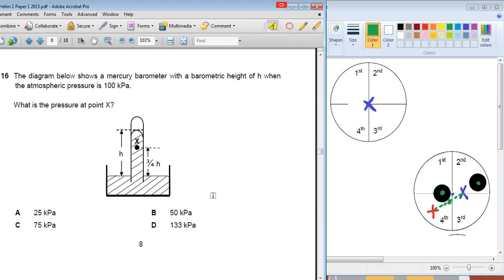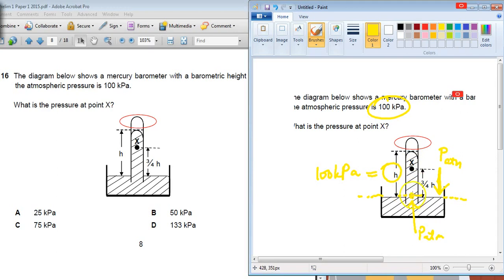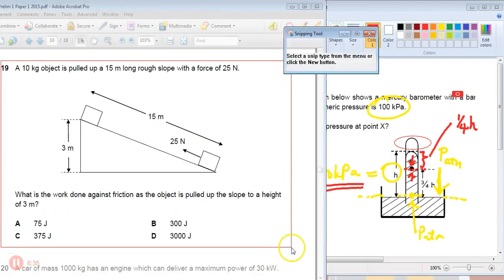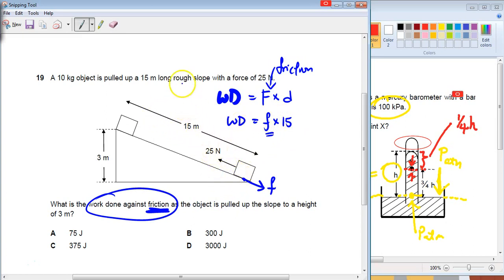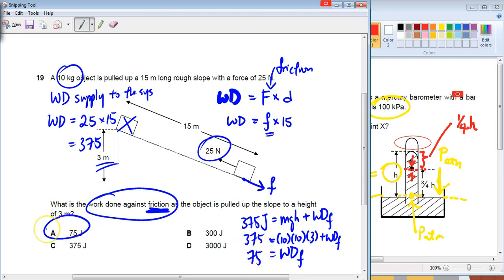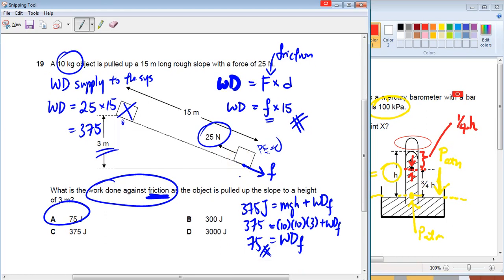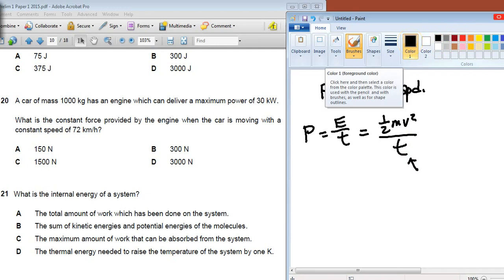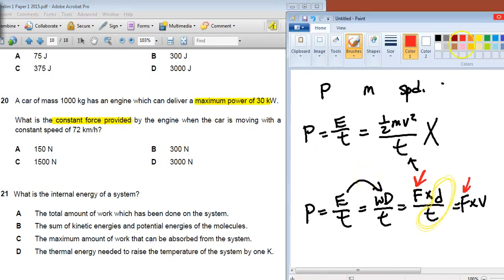QUESTION 4E P Phy Prelim 1 Paper 1 2015 Q16 19 20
Q14 and 33 need reviewing.